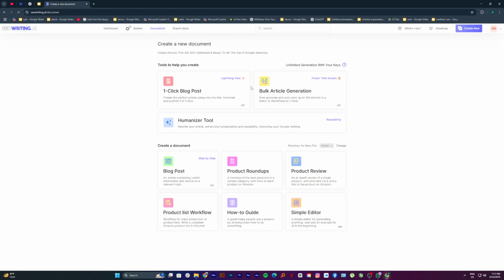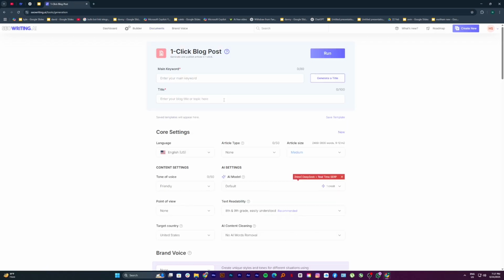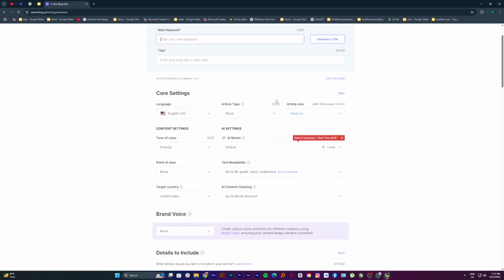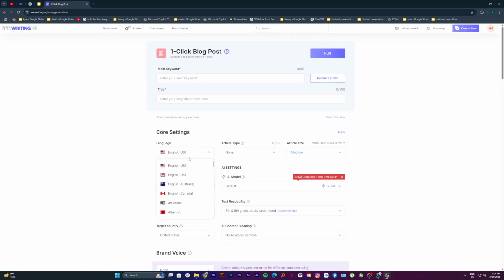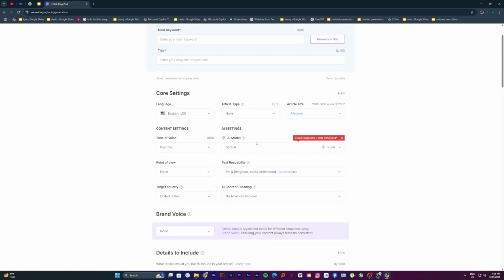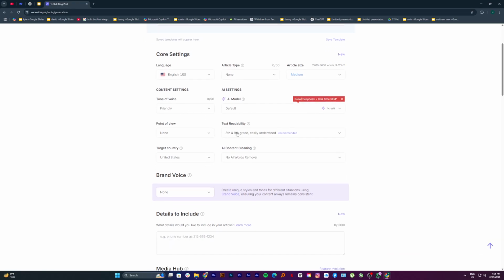New! How To Make Money With Seowriting.Ai (Full Guide) 2025!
Dive deep into the future of content creation and monetization with our comprehensive guide on how to make money using Seowriting.Ai in 2025! This video/article reveals the latest strategies and techniques to leverage AI-powered writing for profitable ventures. We'll cover everything from creating high-converting SEO content to building a sustainable income stream. Learn how to maximize your earnings with Seowriting.Ai, including niche selection, client acquisition, and advanced content optimization. Whether you're a seasoned freelancer or a beginner looking to explore AI writing, this guide provides actionable steps to unlock your earning potential in 2025. Don't miss out on this cutting-edge opportunity to revolutionize your content career!